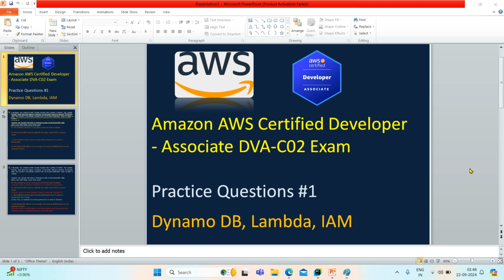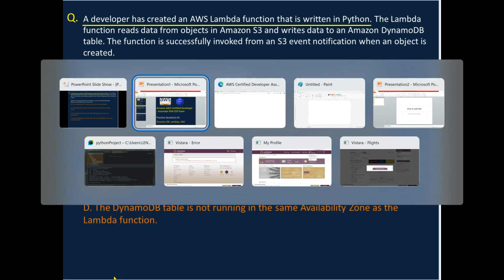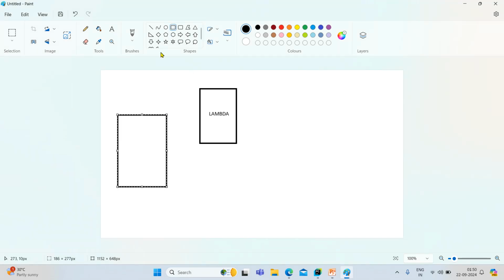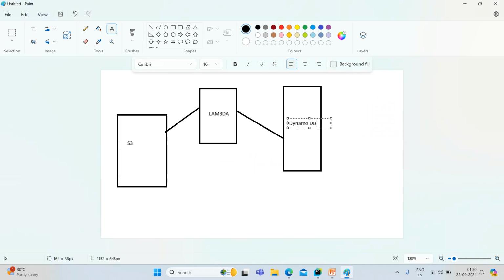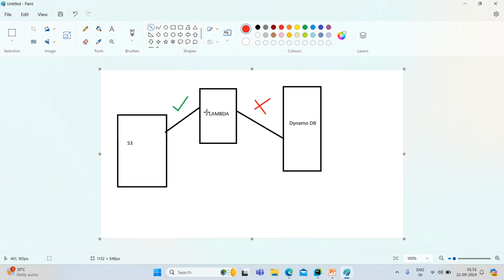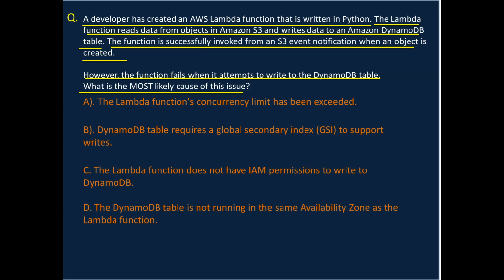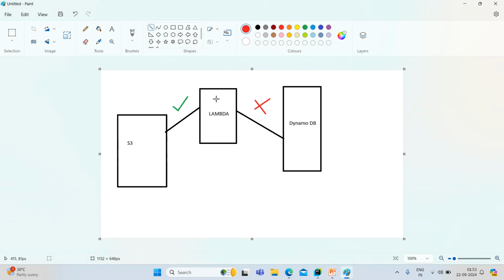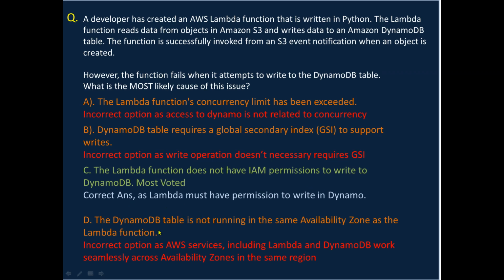How To Solve - AWS Developer Associate Exam Questions - 1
In this video series, I focus on practice questions for the AWS Certified Developer Associate exam. Understanding these questions is crucial as a significant portion of the exam is based on them. I guide you through decoding questions, selecting answers, and provide insights on key concepts.